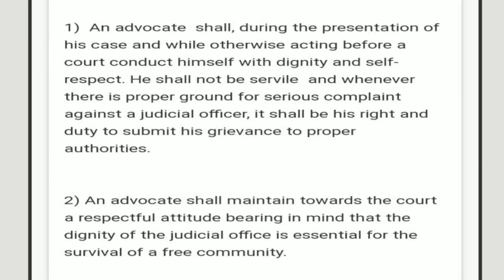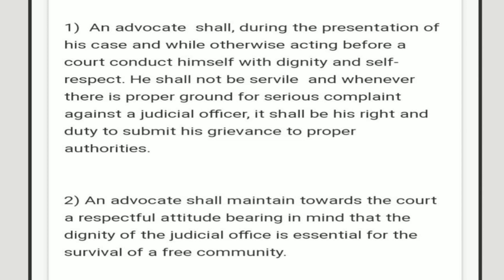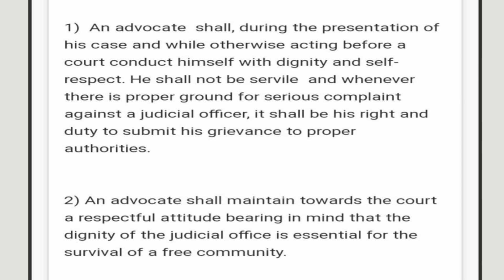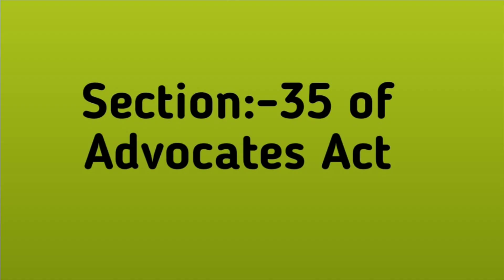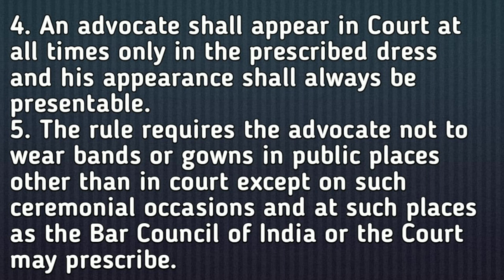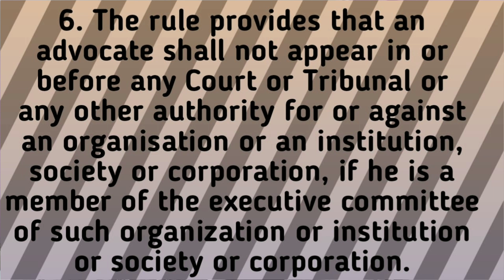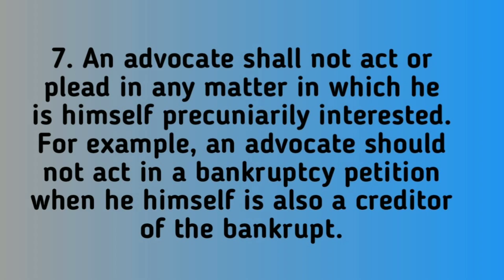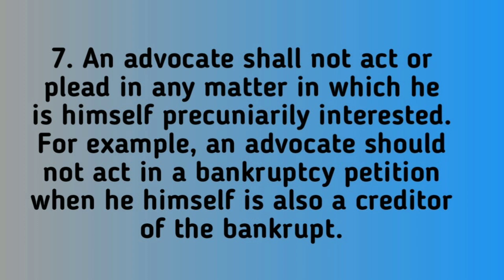Professional Ethics!! Duties of an Advocate towards the Court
In this video I have discussed about the duties of an Advocate towards the court...

In next video we will discuss about the duties of an Advocate towards his opponents and colleagues...

Stay updated and connected for more informative videos...

Some popular topics or uploads:-
Zero F.I.R
Evidentiary value of F.I.R
Who is more Powerful Police or Lawyer..
Facts in issue under Indian Evidence Act
cognizable and Non Cognizable offences.

If u have any questions queries or doubts then hen do let me know in comment section. ❤️

Plzz like kariyega doston agar video pasand aaya hai toh...

See u guys in next video ❤️
BYE BYE...